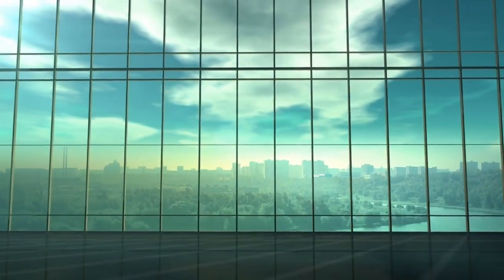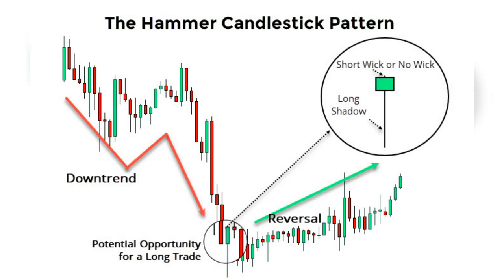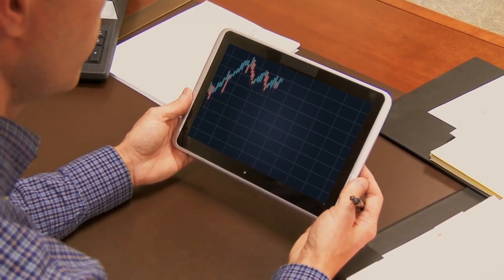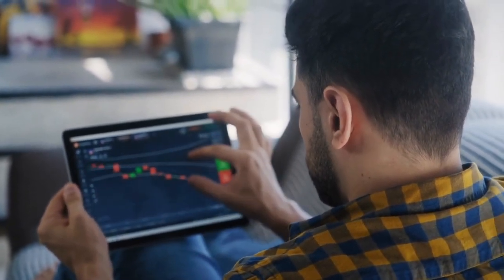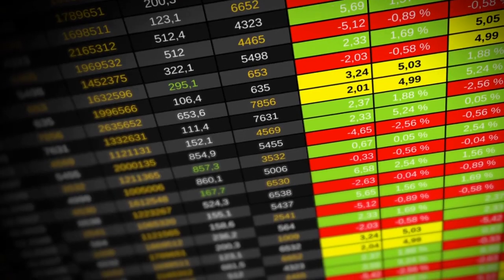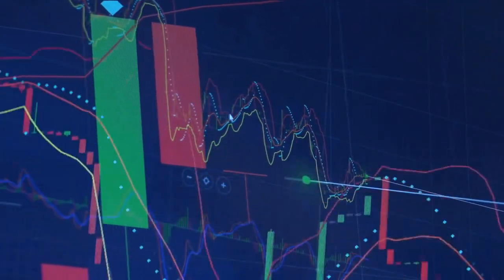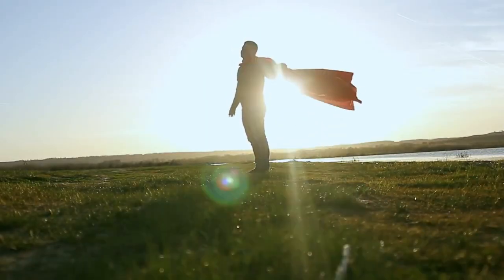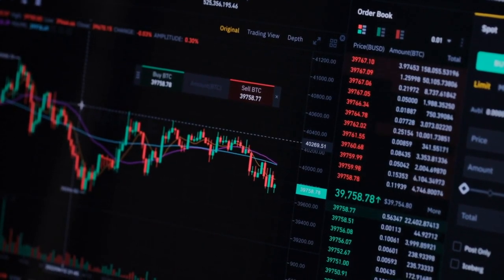Unlocking $184,735 in Futures Markets: The Hammer Pattern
Dive into the power of the Hammer-Hanging Man Pattern in algorithmic futures trading. Our backtests generated a staggering $184,735 profit! Discover how we coded this strategy in TradeStation EasyLanguage, tested it across multiple markets, and honed in on the most profitable sectors. Explore how algorithmic trading can revolutionize your financial strategy. Let's master algorithmic trading together.

Read the related article, "Does the Hammer-Hangman Pattern work on Futures markets?"

🔥 Want to get your hands on the EasyLanguage code and TradeStation WorkSpace used in this video? Of course, you do! Join our newsletter now and gain FREE access to the code used in this video, along with our entire EasyLanguage code library!

Also, check out our free content, and killer trading ideas at EasyLanguage Mastery:

If you want to learn EasyLanguage fast, check out System Development Master Class. This class is designed to give you all the tools you need to succeed as an algorithmic trader using TradeStation or MultiCharts. Jumpstart your journey to becoming a consistently profitable algorithmic trader:

👉 Don't miss this opportunity to level up your trading game.

Happy trading!